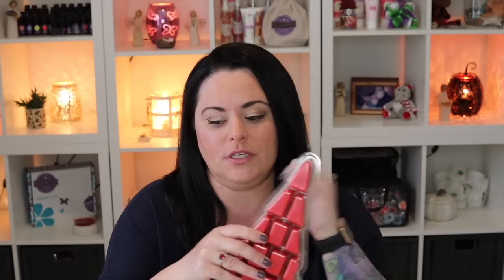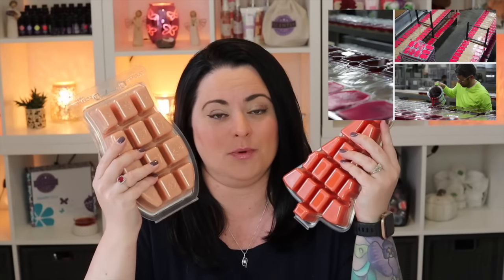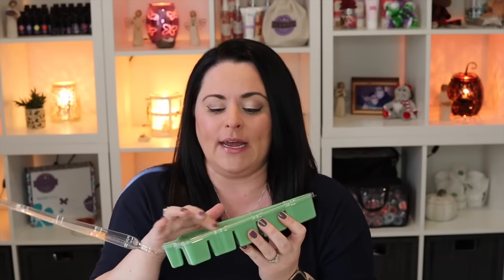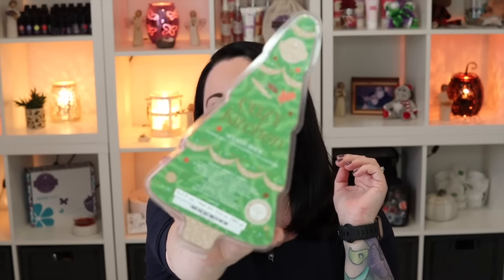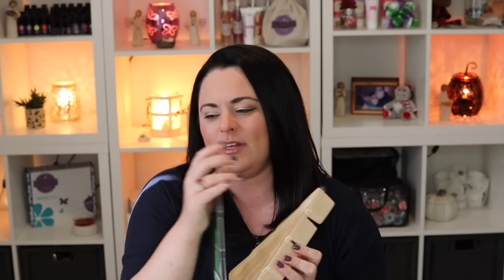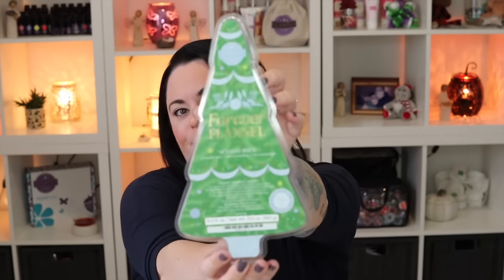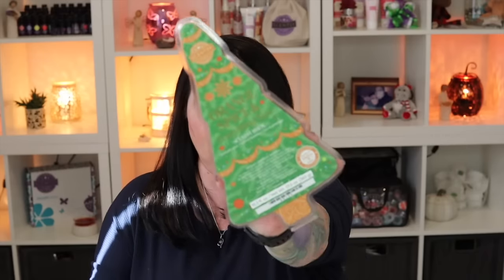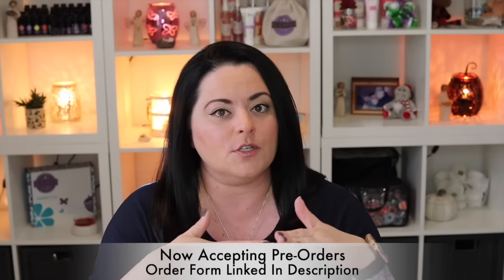Scentsy Holiday Bricks!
Hey Friends!

It's Holiday Brick Time!!!
If you would like to be added to our pre-order, please take a moment to fill out our order form:

***PLEASE NOTE THAT WE WILL BE PLACING ORDERS SHORTLY AFTER THE BRICKS GO LIVE - PROBABLY ABOUT 30-45 MINUTES AFTER THE LAUNCH***

Holiday Scentsy Bricks are returning this year — this time with a festive new twist!

These five bricks will be shaped like Christmas trees  and include labels with beautiful gold foil accents to add extra cheer to the season.

Holiday Scentsy Bricks, $24 (USD) each. Available in the following fragrances:

    🍏Candy Apple: Tart green apples with a sweet candy accent. *Previously called Winter Candy Apple.

    🥮Cozy Kitchen: Warm up to a blissful batch of warm oats with brown sugar and a spicy cinnamon swirl.

    💙NEW! Forever Flannel: Get comfy with soft lavender, warm sandalwood and an inviting touch of bergamot.

    🍎NEW! Holly Jolly Cider: Warm apple cider infused with cinnamon stick and a whiff of evergreen.

    🍊NEW! Orange Spice & Everything Nice: Freshly brewed winter orange tea with hints of mulled spices and vanilla bean.

    2-Brick Bundle, $40 (USD)Includes two Holiday Scentsy Bricks of your choice.
    5-Brick Bundle, $90 (USD)Includes all five Holiday Scentsy Bricks

🚨Please note:  The wax in our Holiday Scentsy Bricks may experience cracking. This is  due to the unique shape of the brick’s packaging. Unfortunately, the  cracking cannot be prevented, and we will not be issuing refunds for  cracked bricks. But don’t worry, this does not affect the quality of the  fragrance experience.

Our Mailbox:
1123 12th Avenue Rd.